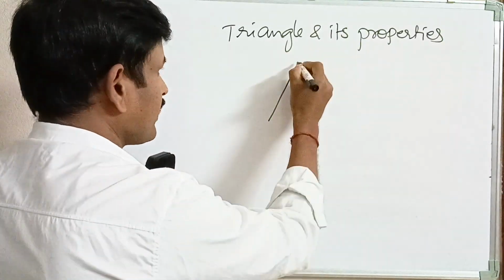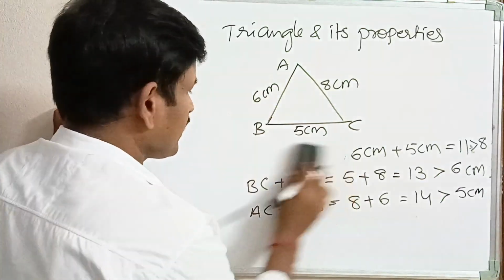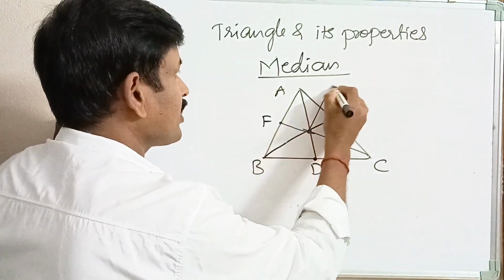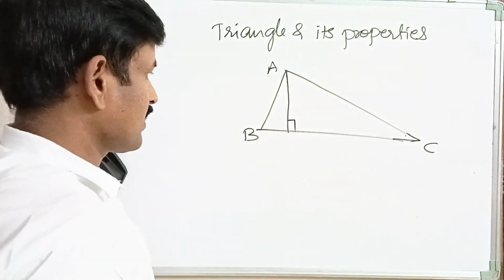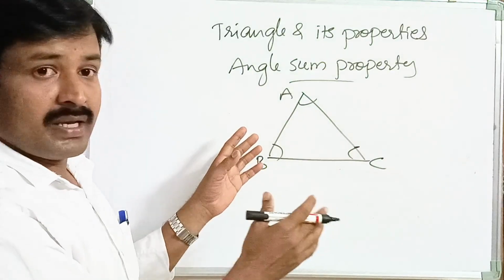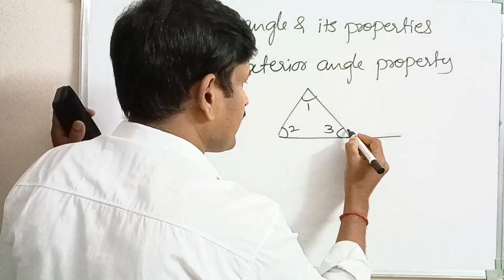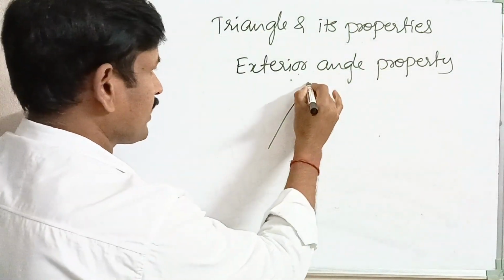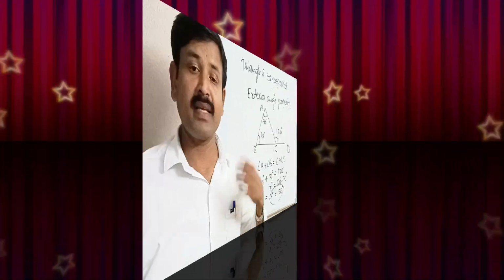Angle sum property of a Triangle | Median and Altitude of a Triangle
The Triangle & it's Properties/Median, Altitude and angle sum property  By Pasha Maths Guru.
This channel is all about mathematics,
explaining mathematics concepts for better understanding.
in this video I am going to explain the detailed information about median altitude, angle sum property and exterior angle property of a triangle.